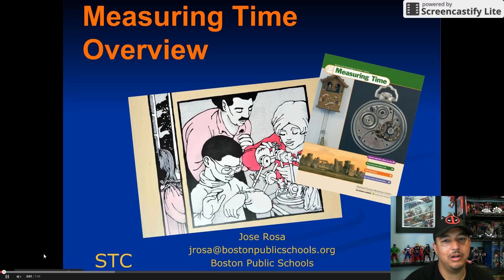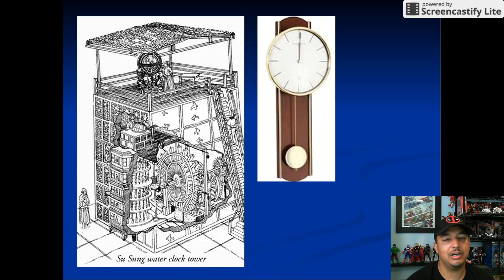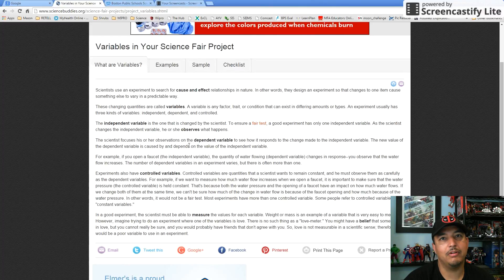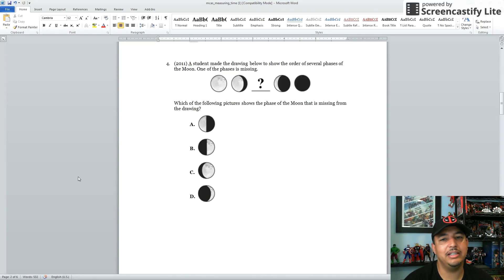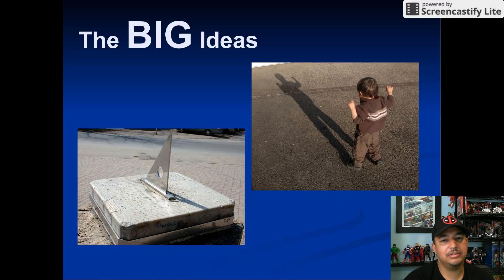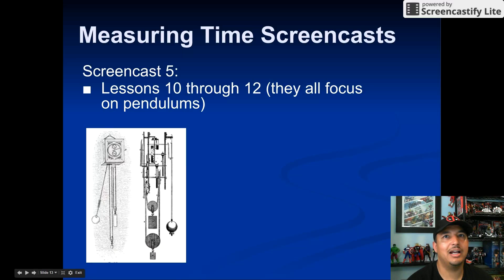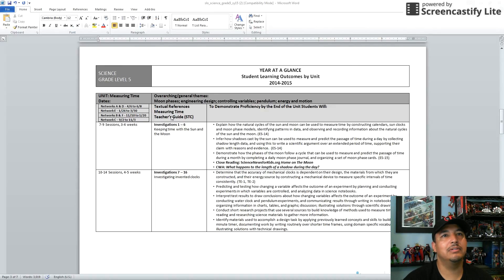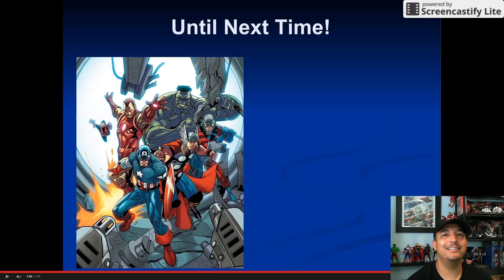5th Gr: Measuring Time Overview